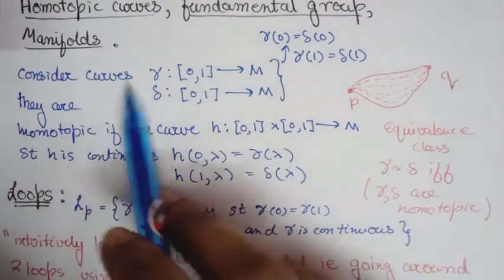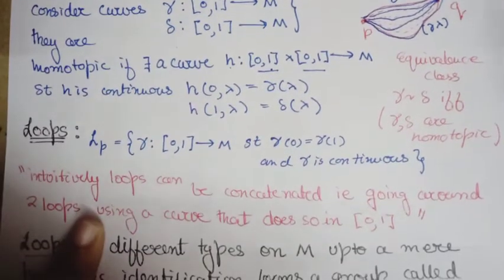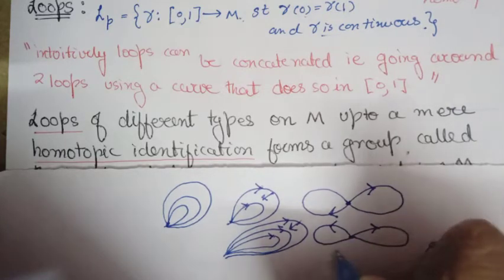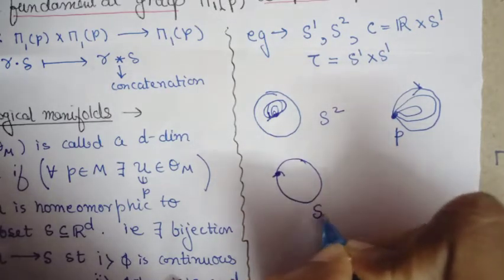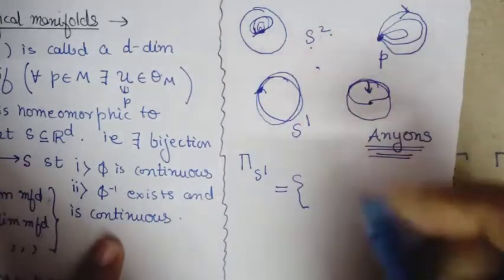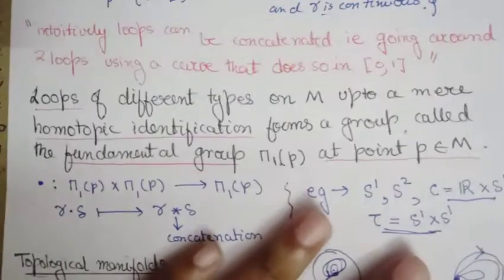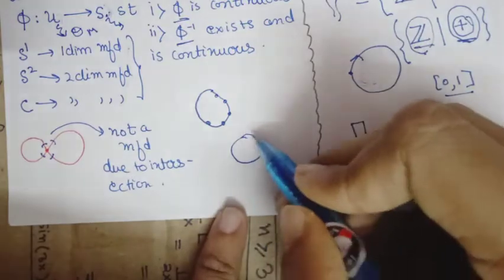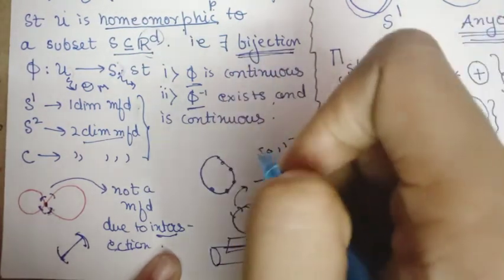Definition of Homotopic curves, Loops, Manifolds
In this video I discuss homotopic curves which is important from Lagrangian mechanics point of view. Further, there is discussion regarding loops and fundamental groups (explicit discussion regarding groups will be taken later). I also discuss what manifolds are and there local homeomorphism.